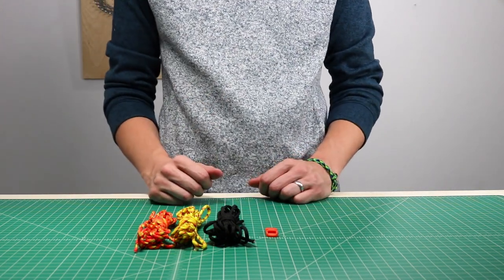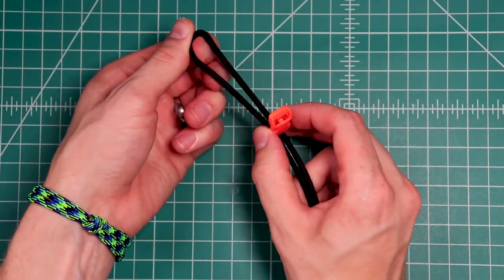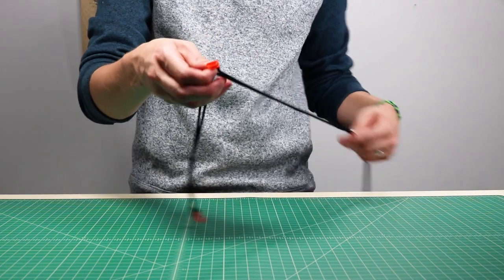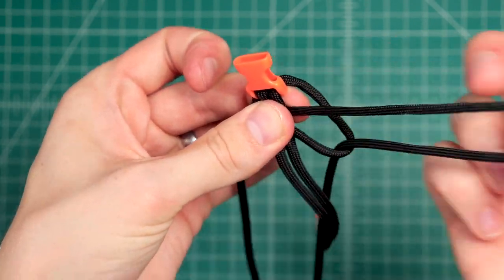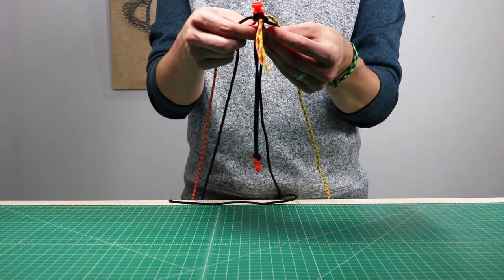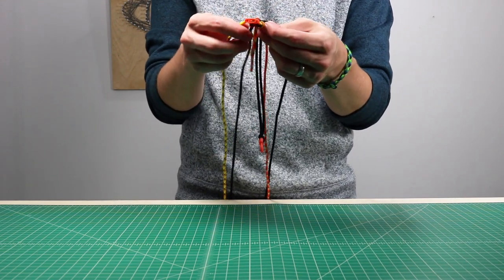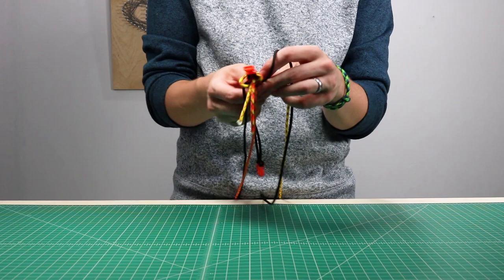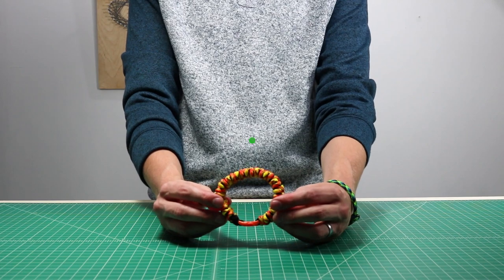Solomon's Fire Paracord Bracelet Tutorial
This variation of the cobra weave adds two colors to the mix!